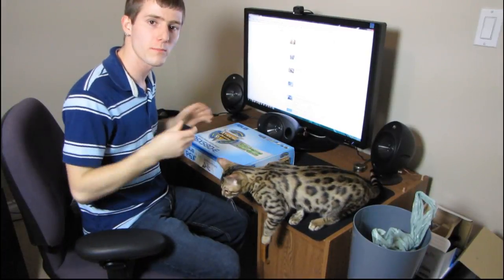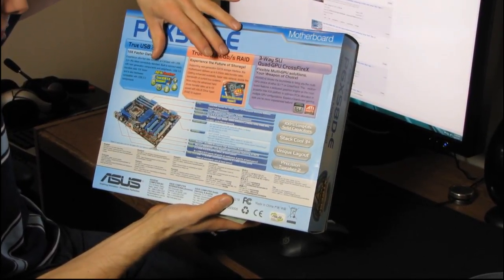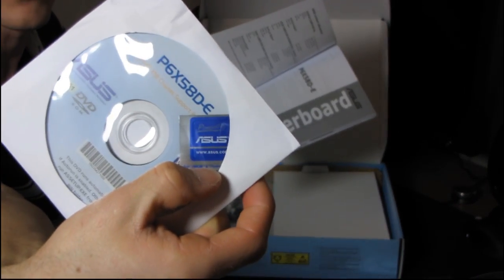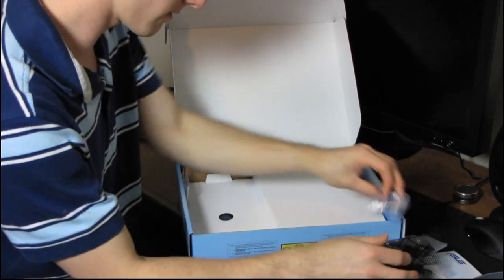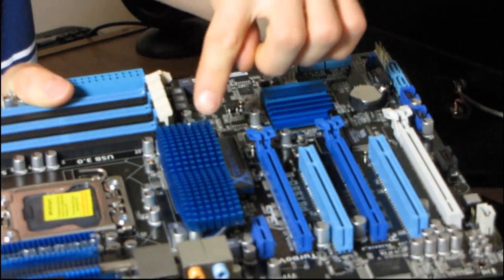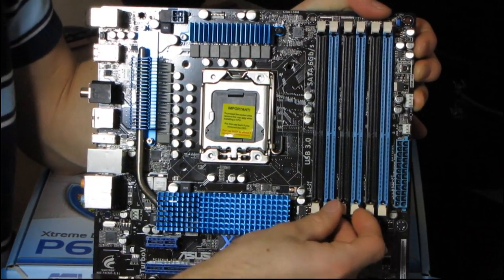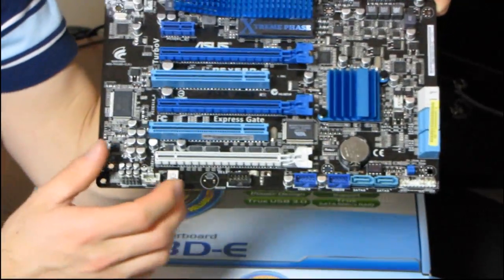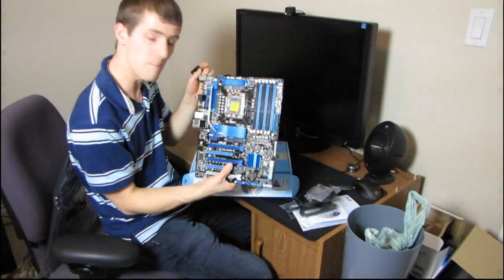ASUS P6X58D-E Core i7 Extreme Crossfire SLI Motherboard Unboxing & First Look Linus Tech Tips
This is a very premium board with all of the latest features including triple channel DDR3, SATA3, USB3.0 and support for Intel's latest six core processors.